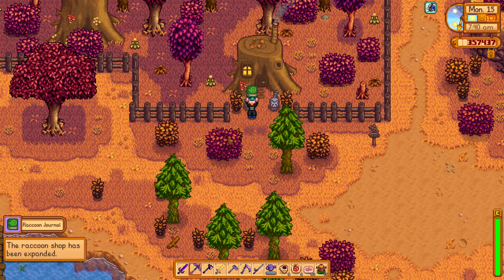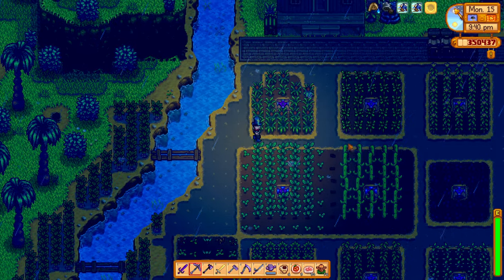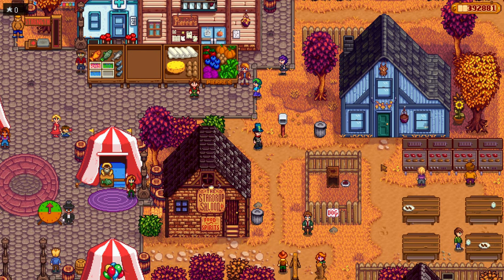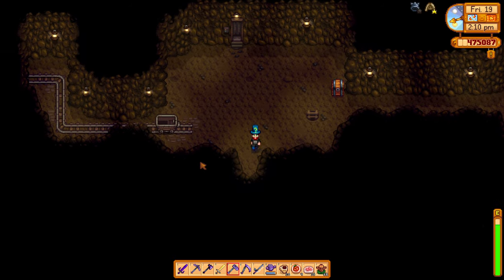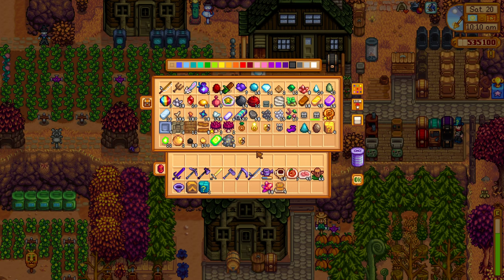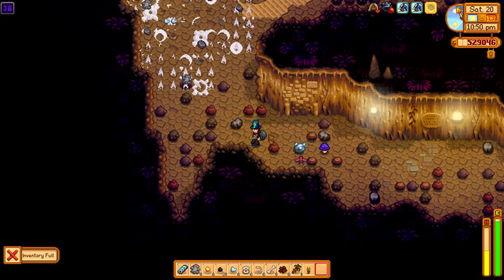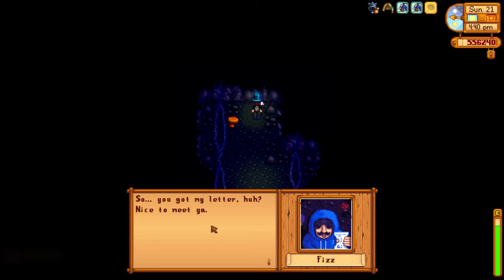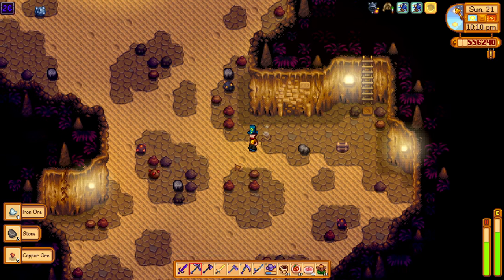TildeShambles - Stardew 1.6 Beginner Friendly Playthrough - Part 27